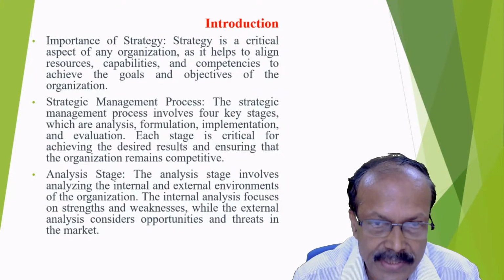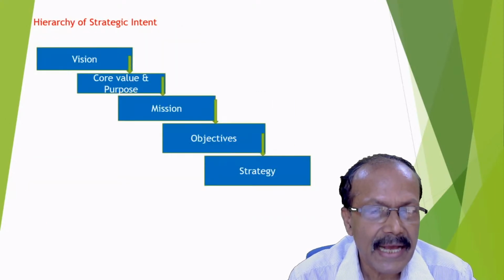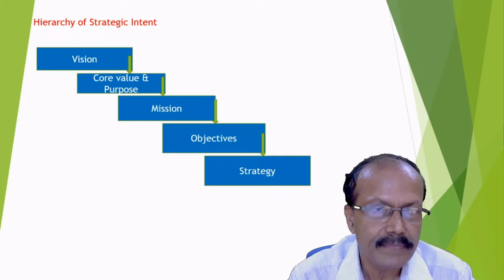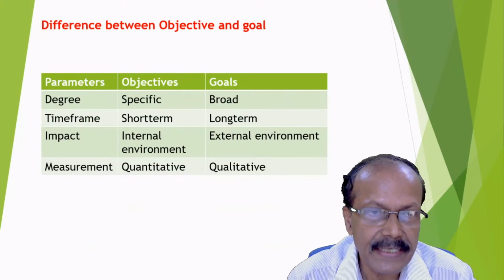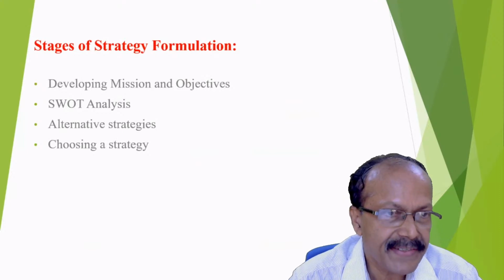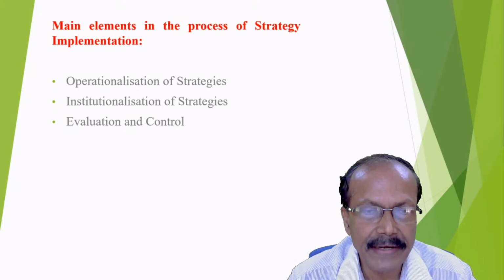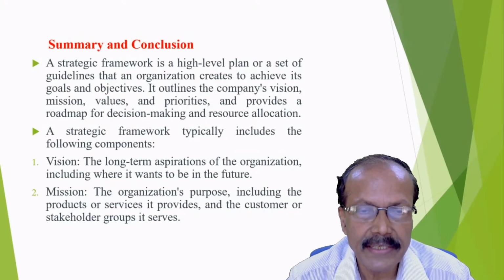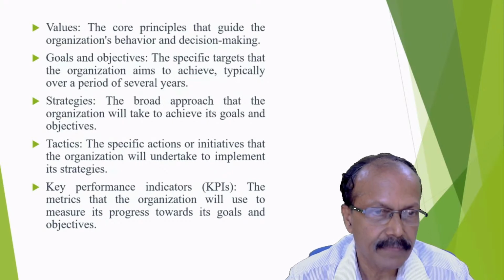MMPC-012/Block-1/UNIT-2 - Strategic framework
Dr Samarendra Mahapatra